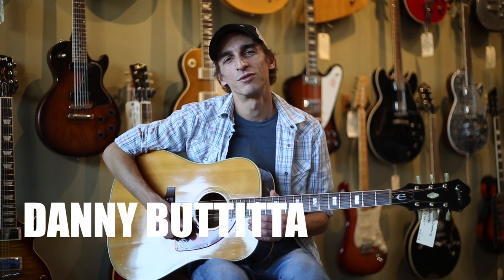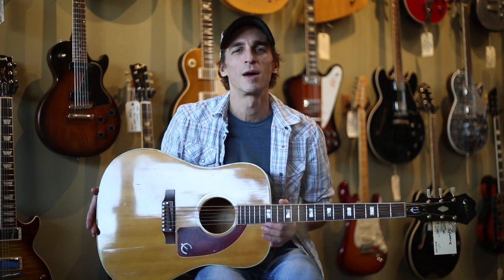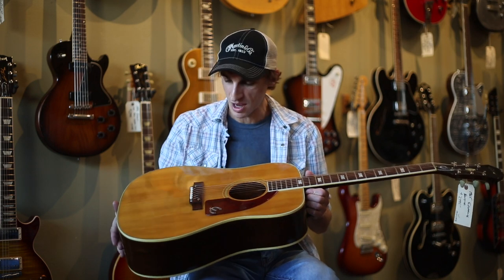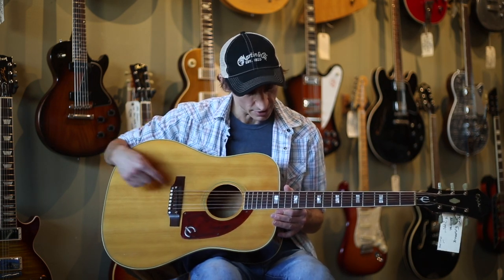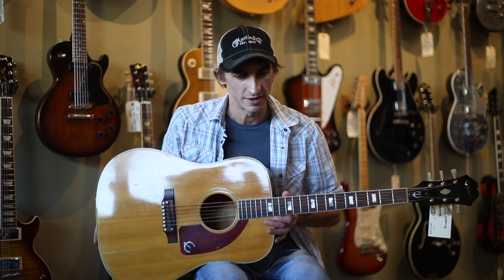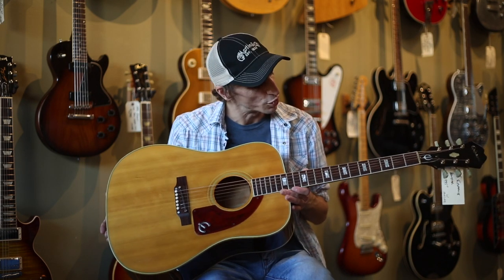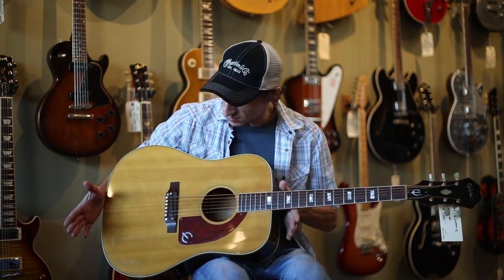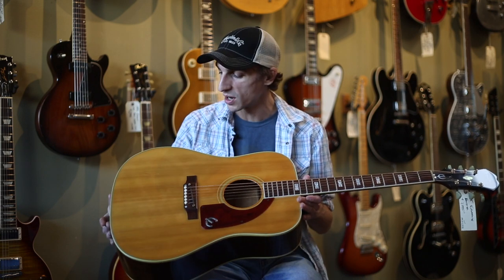1965 Epiphone FT-110 Frontier Natural Finish Vintage Acoustic Guitar Danny Buttitta Demo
Demo by Danny Buttitta

Imperial Vintage Guitars

1965 Epiphone FT-110 Frontier

Very Good Overall Condition

Marked As A Factory Second- Not Sure Why As There’s No Finish Blemish To Speak Of

Rare With The A Factory Texan Pickguard

Original Finish In Very Good Condition With Some Small Scratches, Small Dings (See All Photos)

Spruce Top

Rosewood Fingerboard

Kluson Deluxe Tuning Machines

Top Crack Has Been Professionally Glued

This Guitar Comes With The Hardshell Case Shown In Photos

USA Made